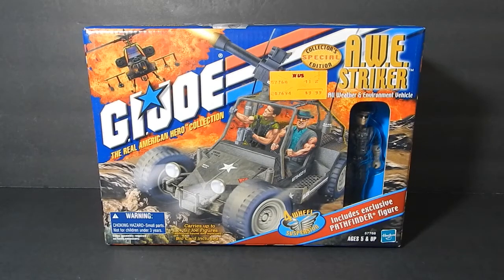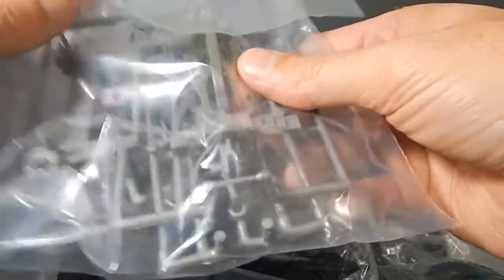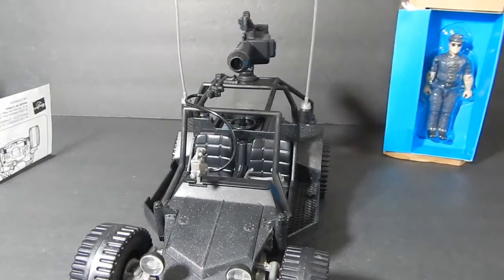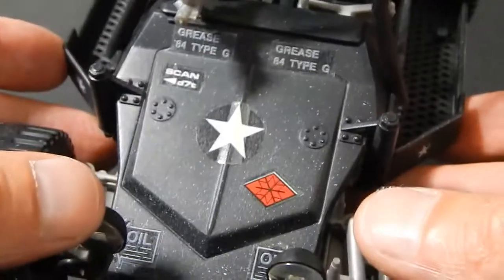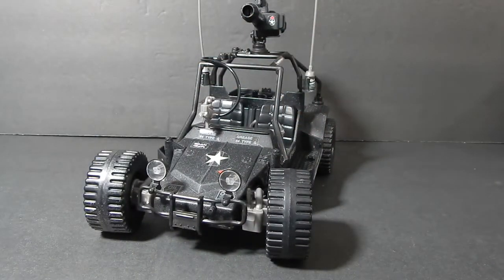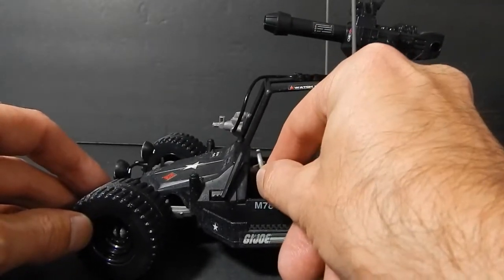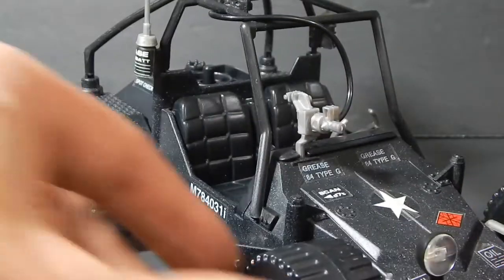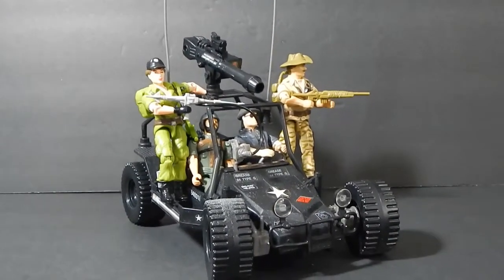Vintage GI JOE AWE STRIKER w/ Pathfinder Build & Review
I build and review the 2000 gi joe awes striker with pathfinder vehicle dune buggy and load it up with lady jay, clutch and recondo